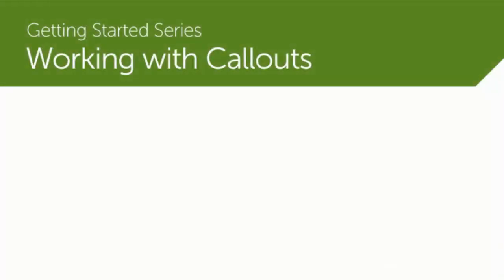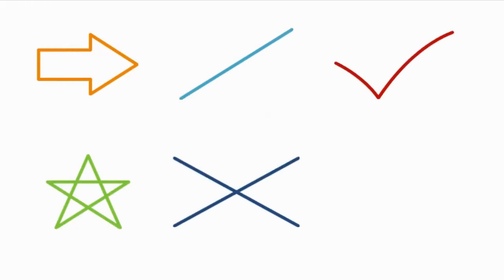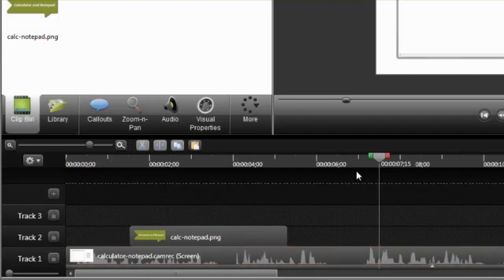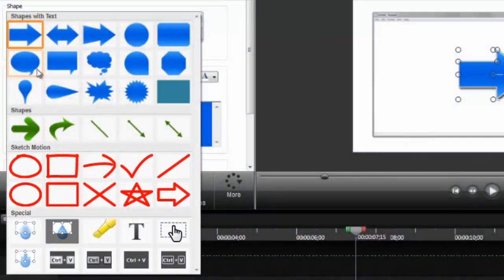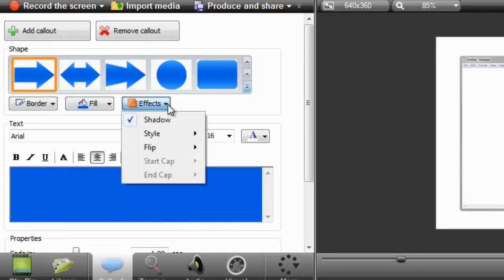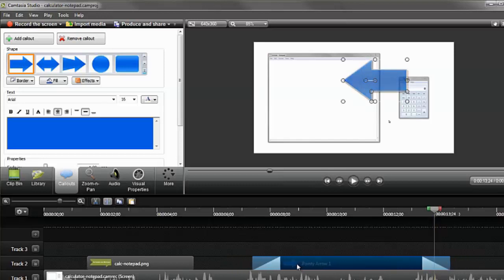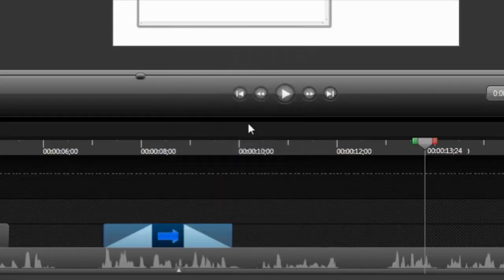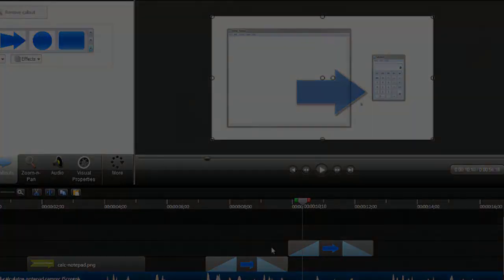Working with Callouts | Camtasia Studio 8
Working with Callouts | Camtasia Studio 8 Techsmith
Use callouts when you want to point out or highlight important information on the screen.
To add a callout to the timeline:
Position the Playhead at the time you'd like the callout to appear in your video.
Select the Callouts tab.
Click Add callout, then adjust the shape, style, and position of your new attention grabber.
Bonus Tip!
Press the "C" key on your keyboard to add another copy of your most recently used callout to the timeline.